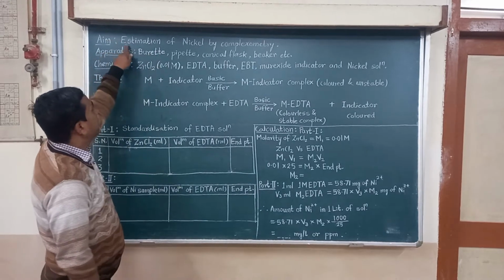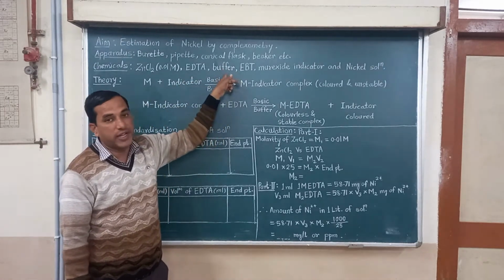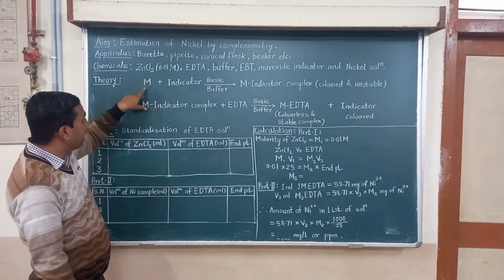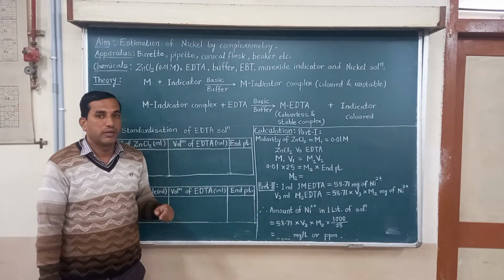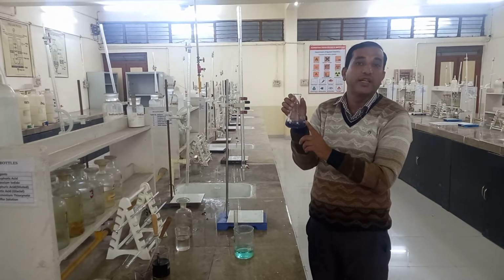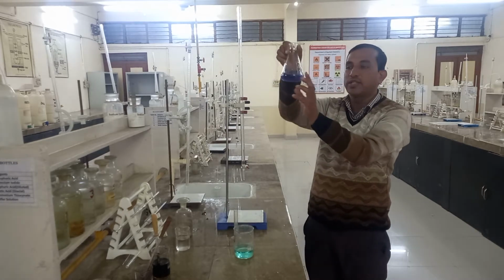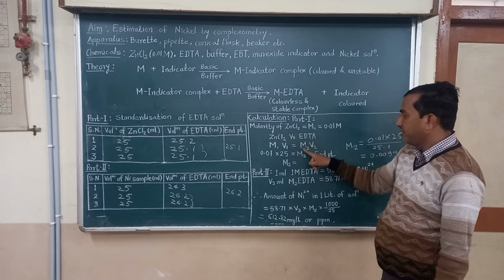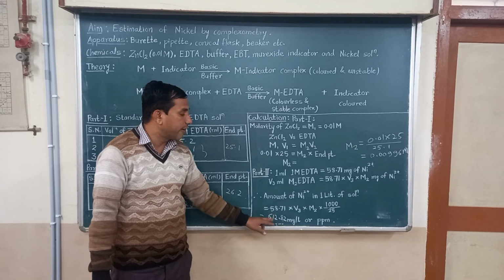Estimation of Nickel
IIT JEE and NEET Chemistry Coaching classes : simple and easy concept of the chemistry for Jee and NEET and other competative examination

Nickel
complexometric titration

Titration

Determination of strength

chemistry  experiments